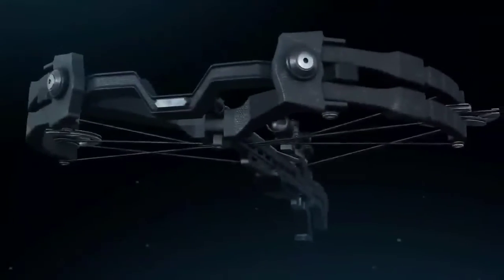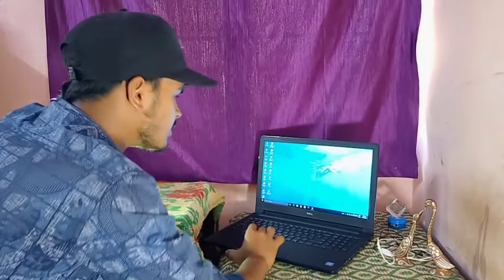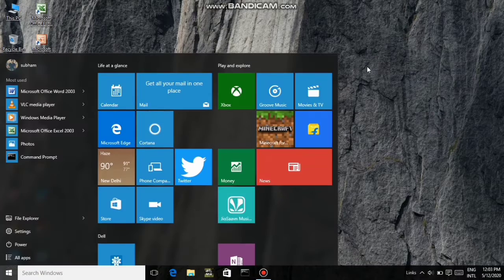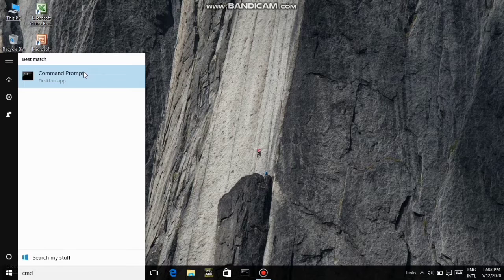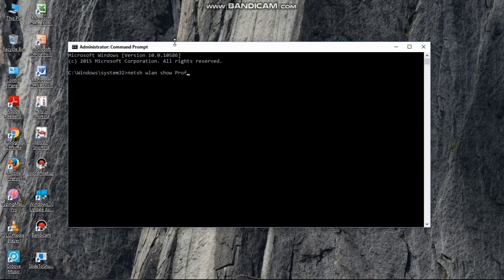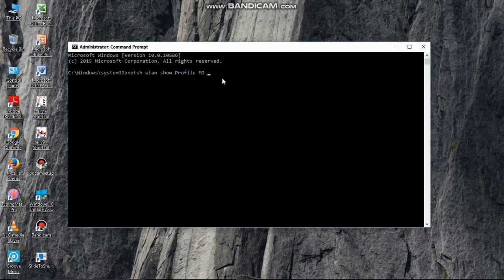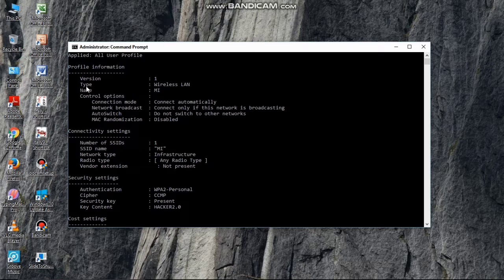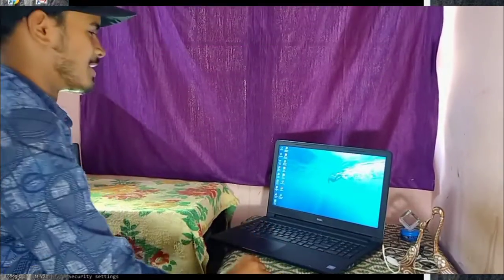SkTechnolgy ..|| 🔥⚡Sk Technology🔥⚡ ||.. How to know Wi-Fi Password without hacking by Using CMD 🔥⚡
🤔How 🤔 to Know wi-fi password without 🧐using hacking 😯 by Using CMD 🔥🤘🙄.

You don't know the password of any Wi-Fi so watch this video and all step given in the Description. 👇👇👇👇👇👇👇👇👇👇👇.

All Steps are written here:-.

Step 1. First of all open the command Prompt.

Step 2. Type this on 👇👇.
Net wlan show Profile__________ 👈in this blanks you should type the name of wifi ok than type key=clear

Than enter ok . So you see the key content ..
In this key content the password of wi-fi okk...

🙏🤗👍 Thanxxx for watching my video ⚡⚡🔥)